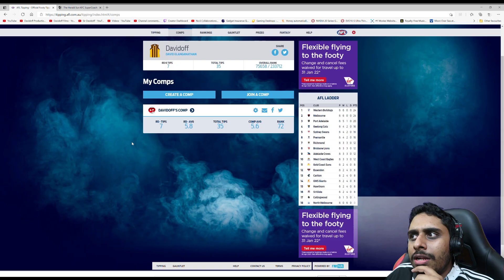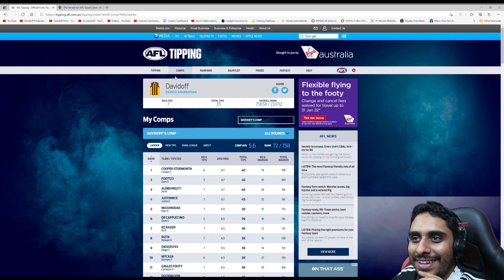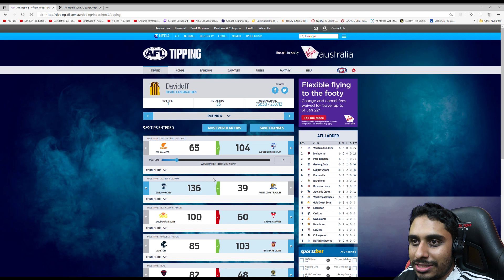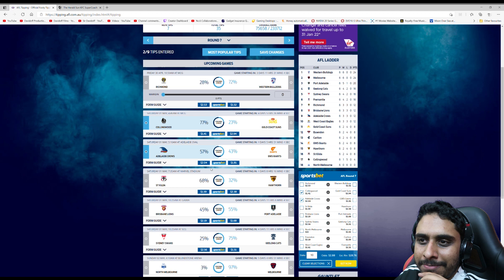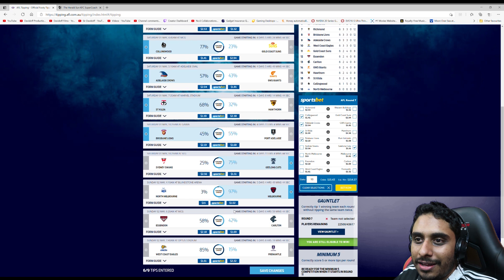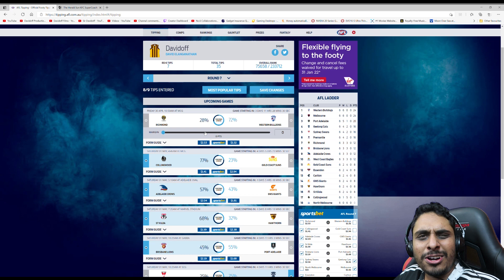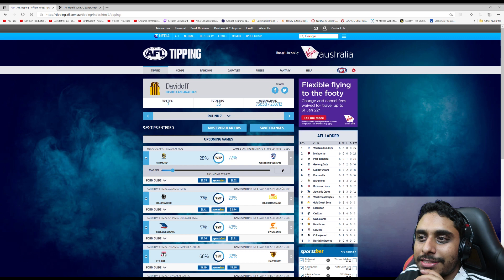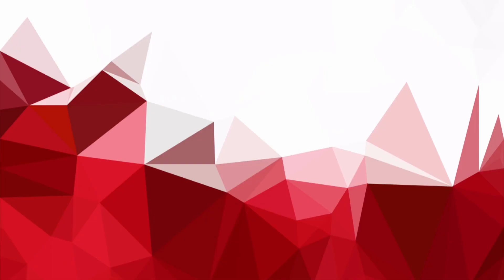AFL Round 7 Tips 2021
1080p Gaming Monitor

My PC is an Acer Predator.